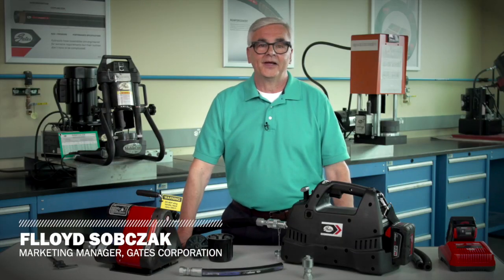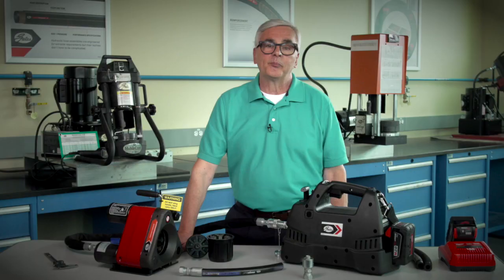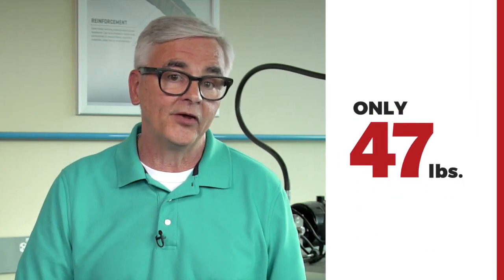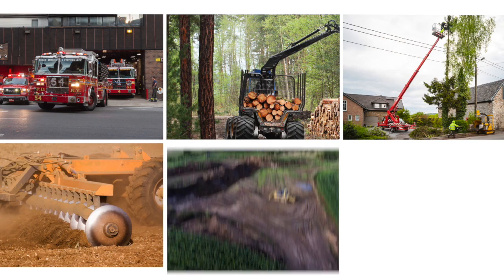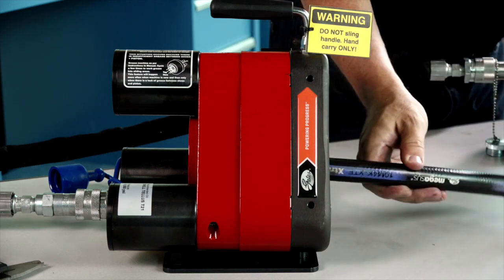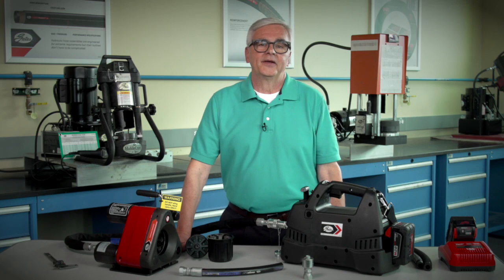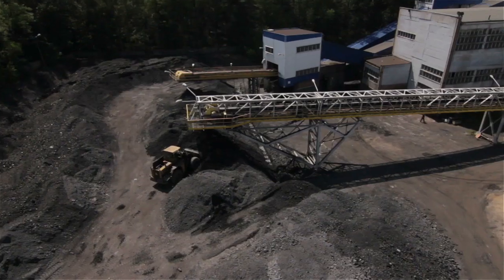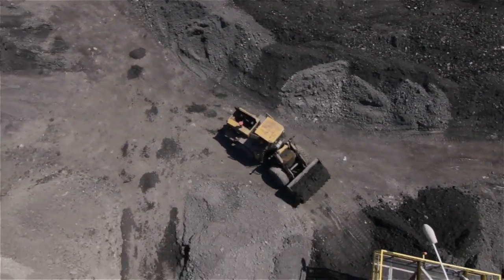Introducing the Gates GC16™ XD™ Mini Crimper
Get the performance and speed of a powered pump with the ease of a hand pump! Our GC16 XD mini crimper is a durable, yet user-friendly crimper perfect for remote job sites. This portable crimper offers a 1" 2-wire capability, 80-ton crimp force, and a lightweight, cordless design.